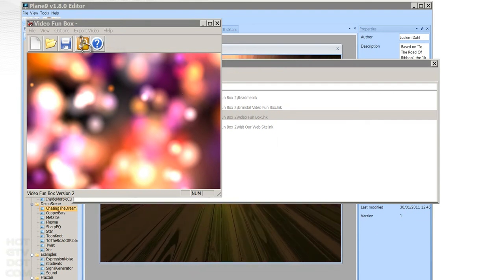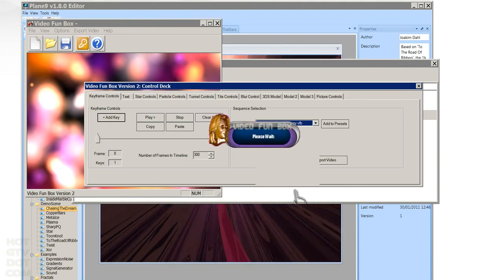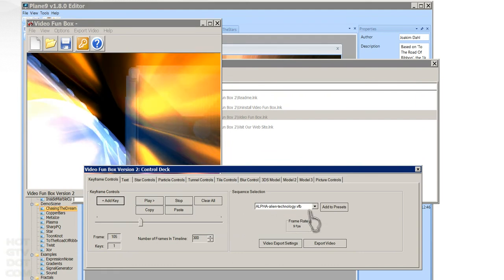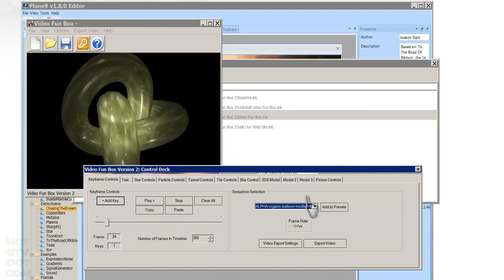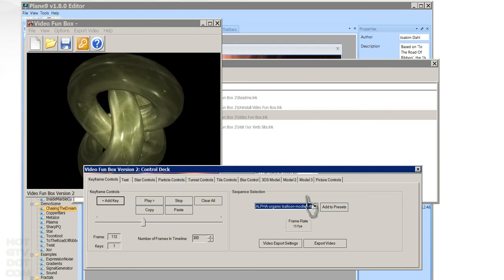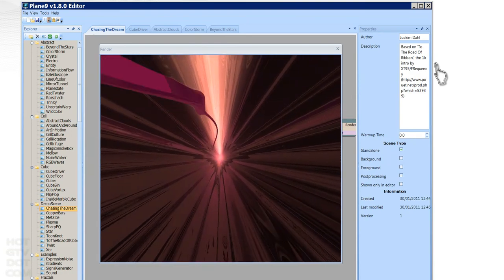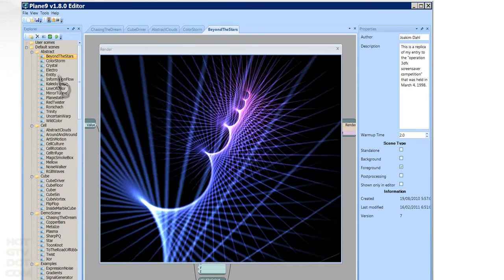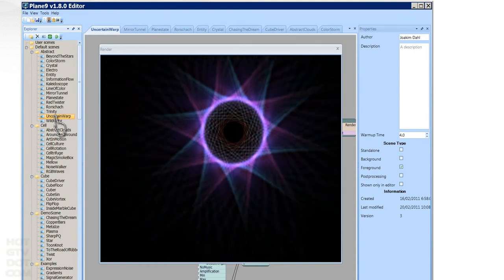Quick Look - Plane 9 vs Video Fun Box 2 042.avi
A quick comparison between Plane 9 and Video Fun Box 2 with a nod to Visual Jockey as well. For video loops, backgrounds, titles and audio-responsive visualisations.